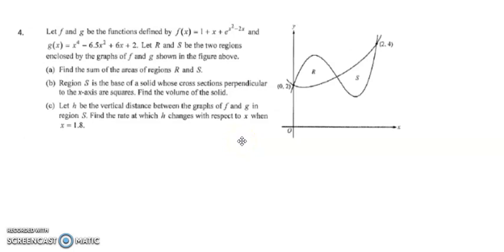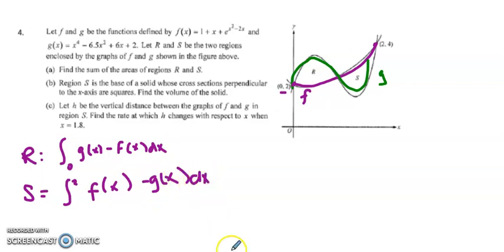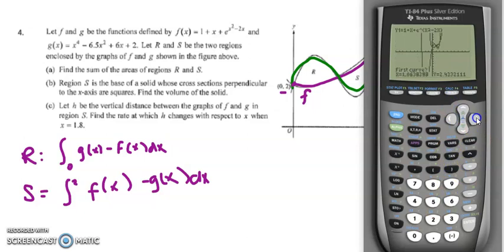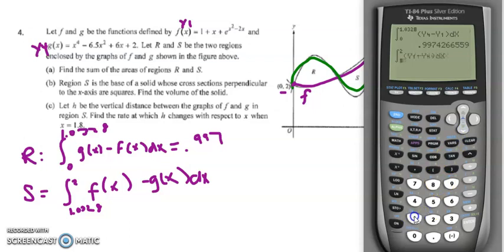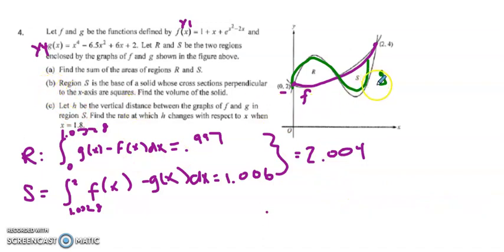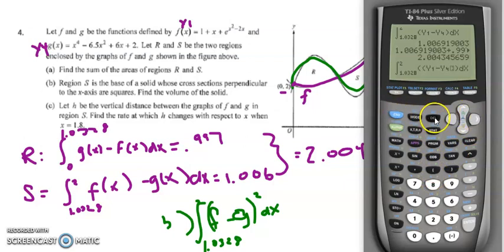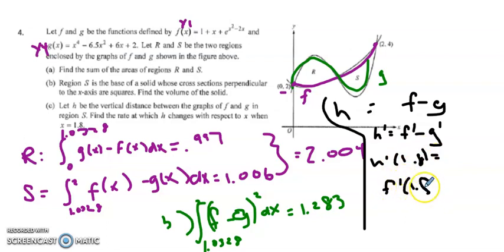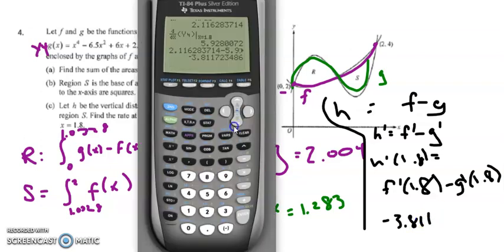Unit 5 Review FRQ #4 TI 84